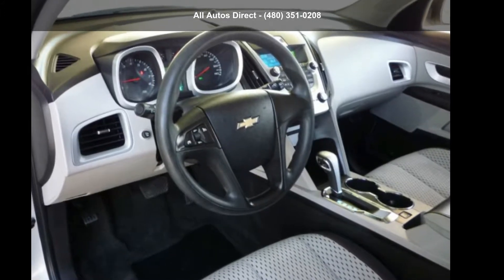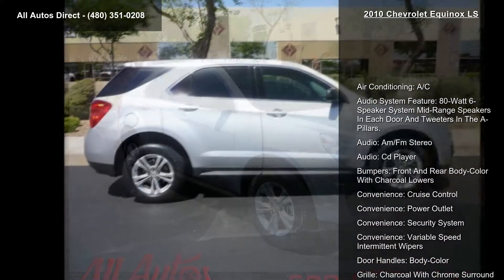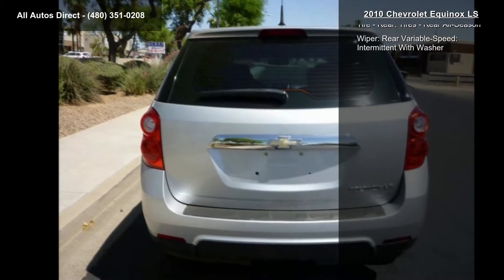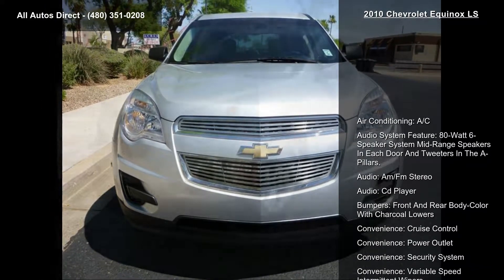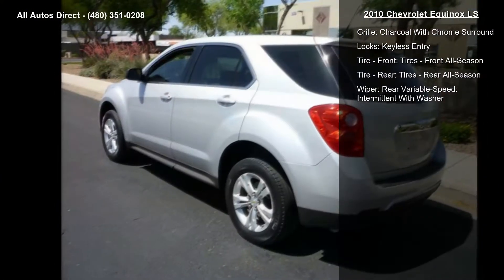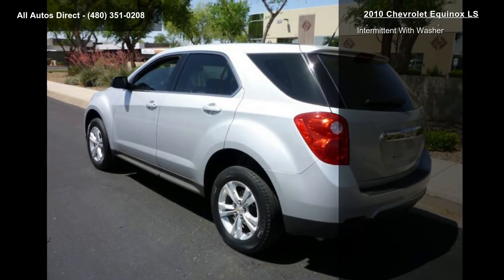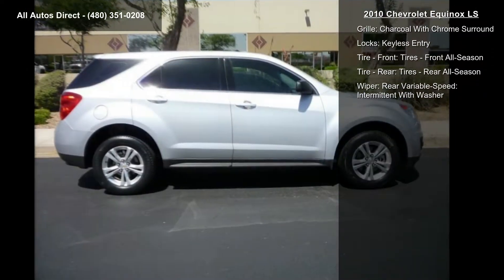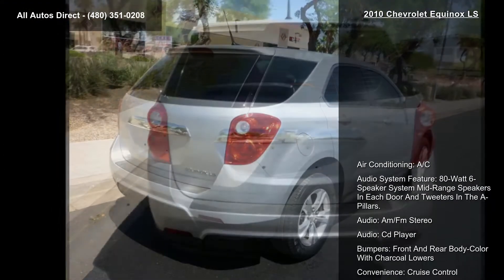2010 Chevrolet Equinox LS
EVERY VEHICLE ON OUR LOT HAS A CLEAN TITLE AND HAS GONE THROUGH A 120 POINT INSPECTION TO ENSURE A GREAT PRODUCT. and nbsp; ALSO WE DO THE PRICE RESEARCH TO ENSURE THAT OUR PRICES ARE THE BEST SO NO THERE NOTHING WRONG WITH THE VEHICLE WE JUST PRICE THEM TO SELL FAST. and nbsp; WE SELL TO OTHER DEALERSHIPS AND AUCTIONS SO PLEASE ACT FAST IF YOU SEE SOMETHING YOU LIKE BECAUSE WE TURN OUR INVENTORY VERY FAST.

 You'll love the way you feel behind the wheel of our 2010 Chevrolet Equinox LS offered in Silver Ice Metallic! This SUV is fun to drive and a pleasure to own. The 2.4 Liter 4 Cylinder benefits from direct fuel injection, which improves both power and fuel economy, scoring 32mpg highway. Paired with our seamless Autostick transmission, our front wheel drive provides usable power from a stop, and on the highway, it even offers plenty of passing punch. and nbsp;